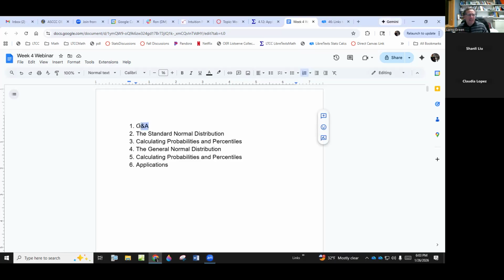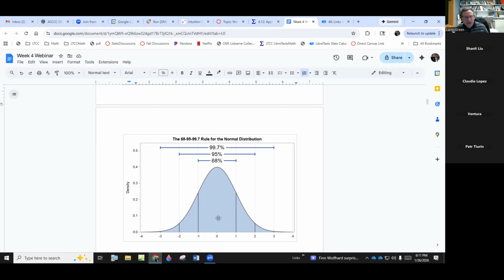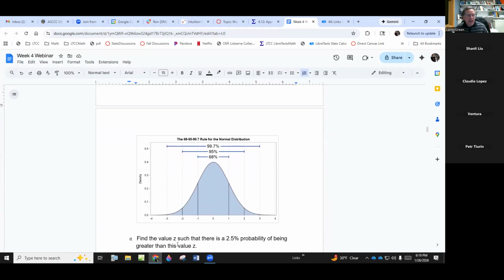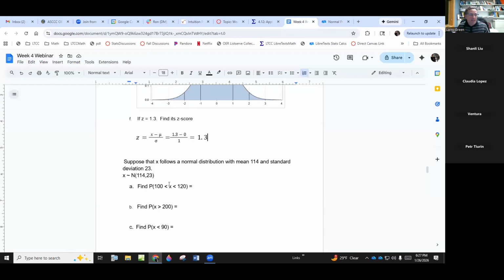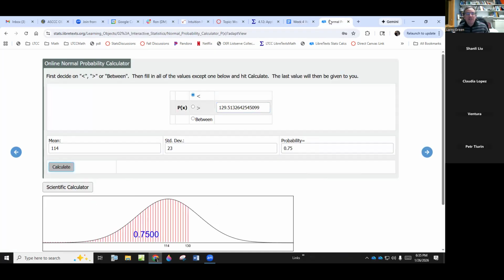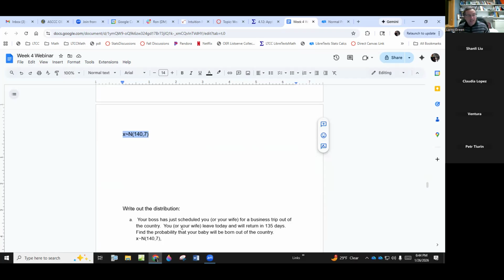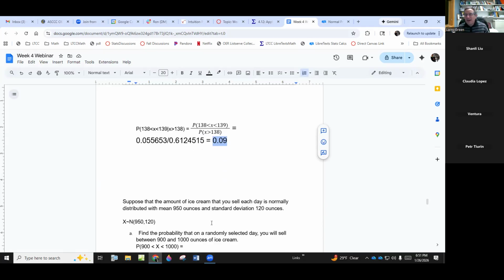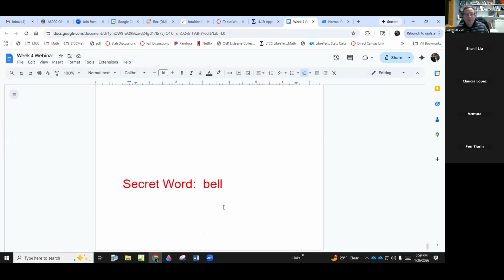Statistics Webinar on the Normal Distribution